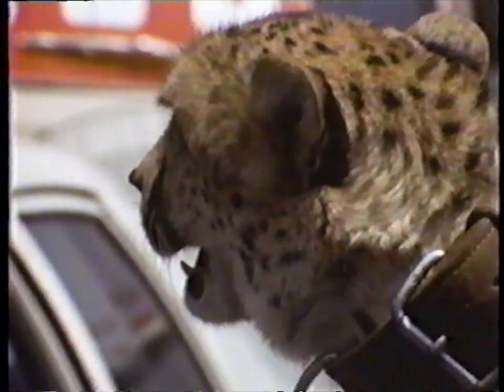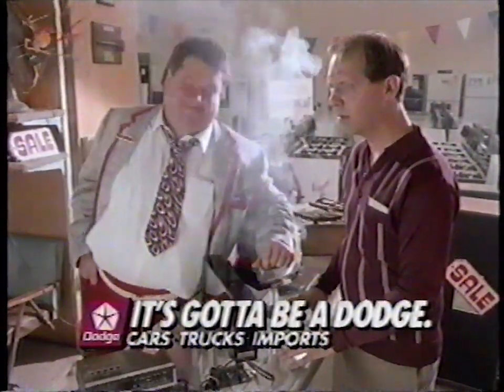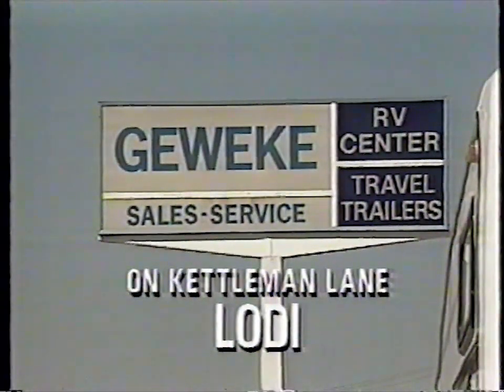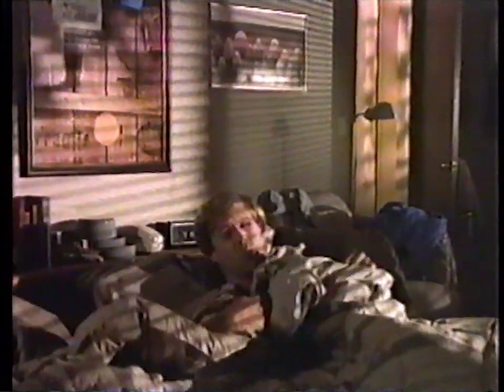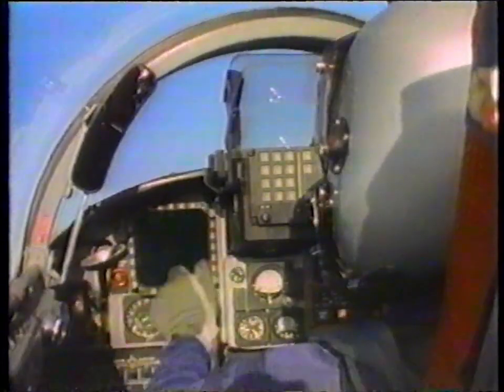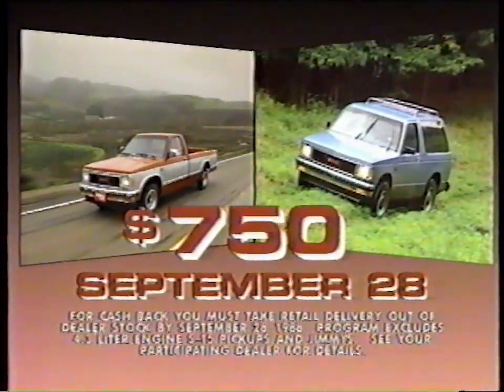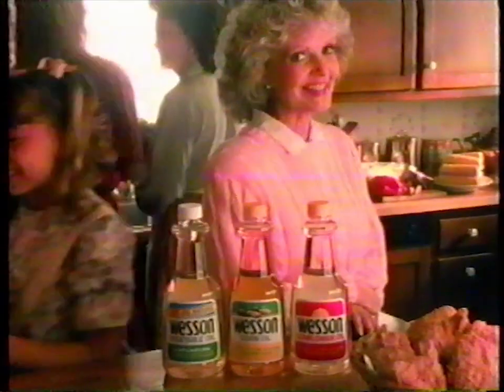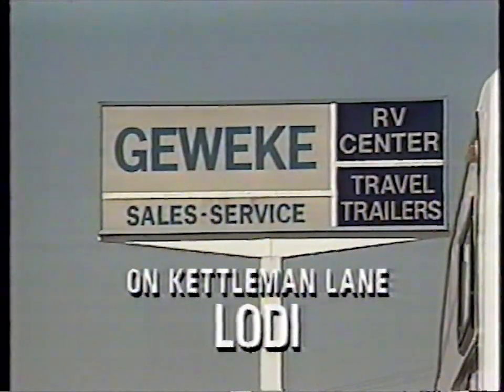Breaks in October 1988 on KTXL TV40 Movie of the Week: Starflight One (HQ audio)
0:00 Cal Worthington car dealership "Go See Cal!"
1:02 Bertolli Olive Oil
1:32 TV40 Movie of the Week bumper
1:45 Total Cereal
2:16 Jack In The Box chicken fajita pita
2:46 Chrysler Plymouth dealer
3:12 Dodge cars trucks imports
3:42 Sure deodorant
4:13 Geweke RV Center
3:43 KTXL TV ad for The Fury
5:15 TV40 Movie of the Week bumper
5:28 Crest toothpaste
5:58 Charlton Heston political ad for Senator Pete Wilson
6:28 GMC truck dealer
6:59 Stockton Civic Theatre
7:30 Bertolli Olive Oil
7:41 KTXL FOX ad for America's Most Wanted
8:11 Subaru Justy
8:41 Serta mattress and Beck's Furniture
9:13 KTXL ad for Married With Children
9:44 TV40 Movie of the Week bumper
9:56 KTXL ad for Tracey Ullman
10:26 KTXL ad for It's Garry Shandling's Show
10:57 Folgers coffee
11:27 Snider Pontiac dealership
11:58 California cheese "It's perfectly natural"
12:09 Cal Worthington car dealership "Go See Cal!"
13:10 Crest toothpaste
13:41 Charlton Heston political ad for Senator Pete Wilson
14:12 TV40 Movie of the Week bumper
14:27 Sacramento Valley Gold Rush Chrysler-Plymouth Dealers
14:58 Time Life Fighting Jets
16:58 The Money Store 1-800-LOAN-YES
17:30 Starting Point -- Roseville Community Hospital
18:01 GMC truck dealer
18:31 KTXL ad for Hot Dog The Movie
19:01 TV40 Movie of the Week bumper
19:19 Dole pineapple blend juice
19:49 Lens Crafters
20:20 Sizzler
20:50 John L. Sullivan car dealership with Ernest
21:21 Call 911 for help
21:52 Dodge cars trucks imports
22:23 Wesson oil
22:54 KTXL ad for The Cosby Show
23:24 TV40 Movie of the Week bumper
23:40 Crest toothpaste
24:10 Coors beer
24:41 Taco Bell "Make a run for the border"
25:12 Geweke RV Center
25:42 Bertolli Olive Oil
25:54 KTXL ad for The Thing